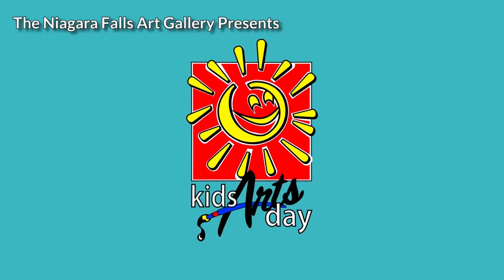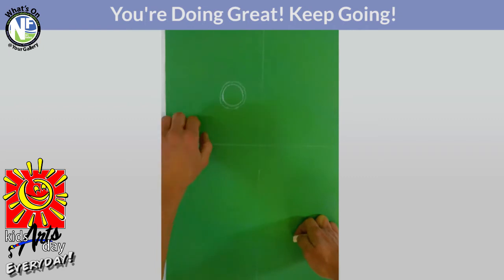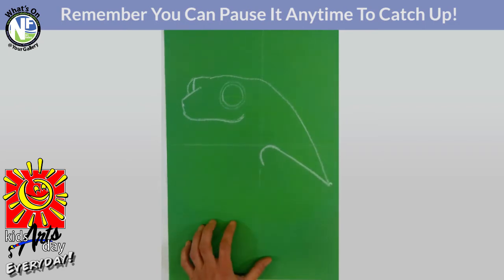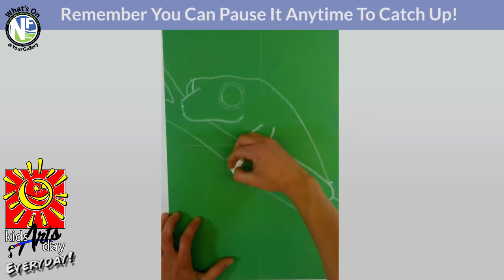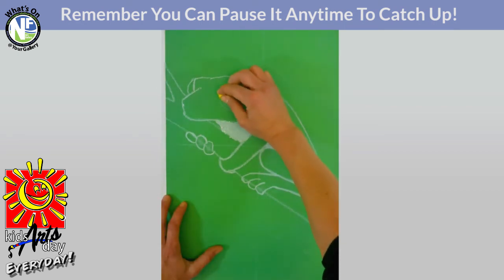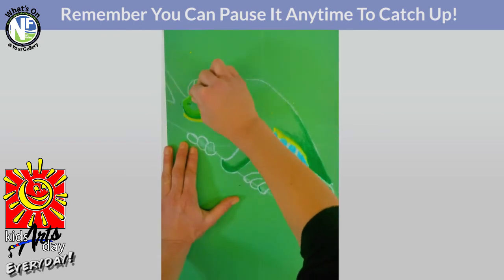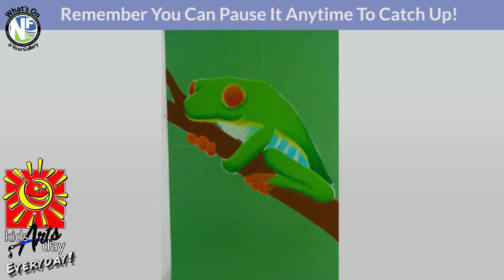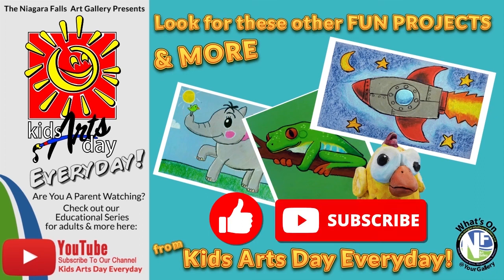Draw A Tree Frog! on Kids Arts Day Everyday ep 004!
Let's draw a Tree Frog together in this episode of Kids Arts Day Everyday! We're using the Oil Pastel Kit available from the Niagara Falls Art Gallery in the link below for this drawing, but you can also follow along with materials from home such as crayons!

We're a non-profit organization and believe in the importance of Art for Kids!
►Help Support the Gallery!